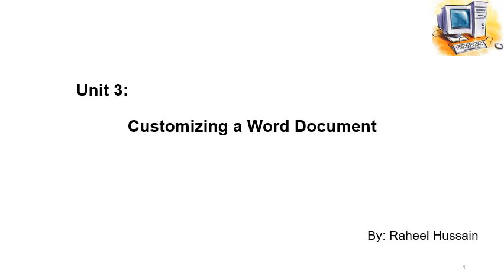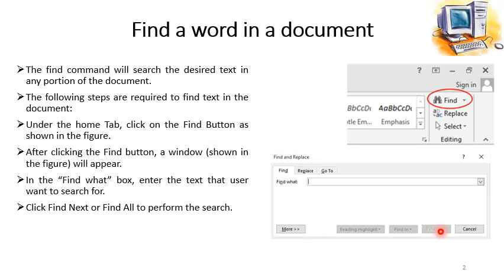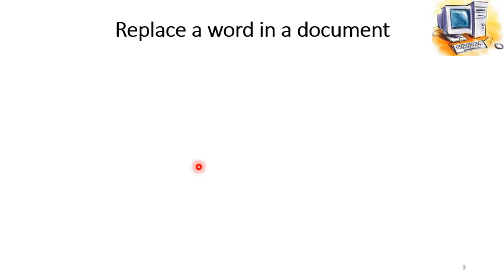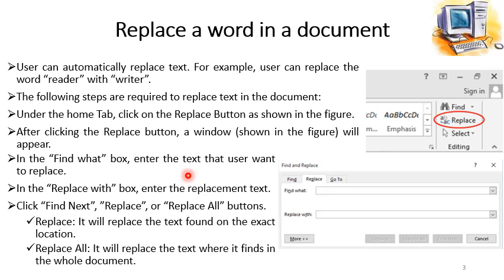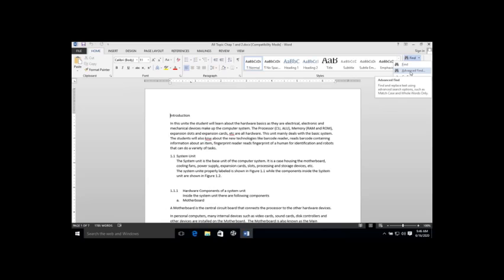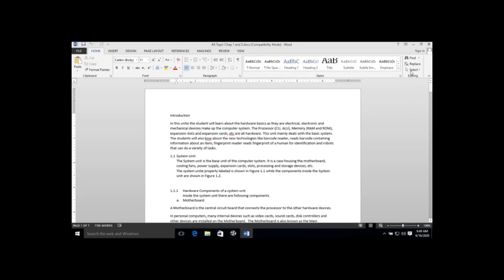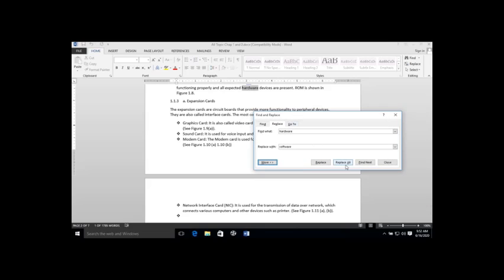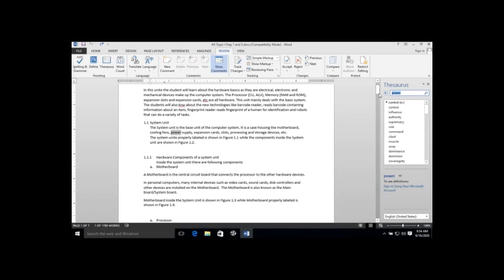Customizing a Word Document (Lesson5 - Class7)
Find, Replace and Using Thesaurus options in MS Word.
Lesson 5 of Unit 3 (Customizing a Word Document) of Class 7.